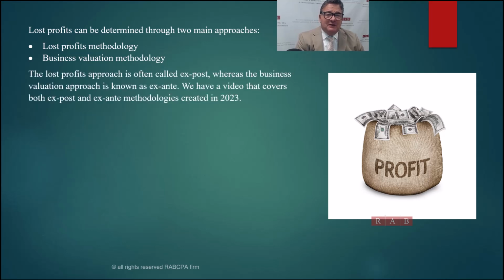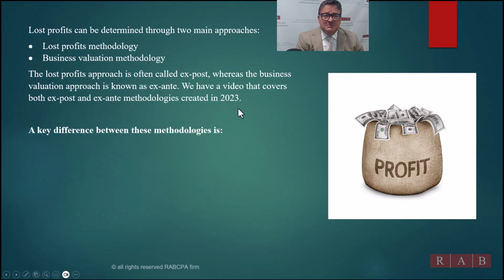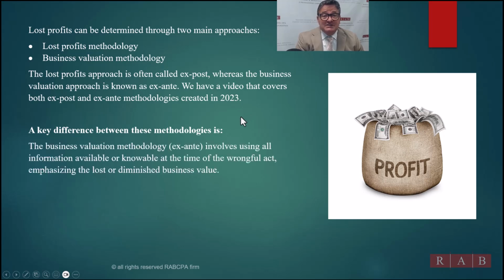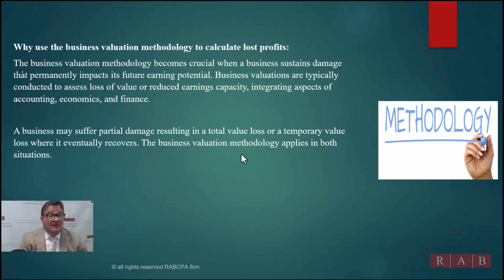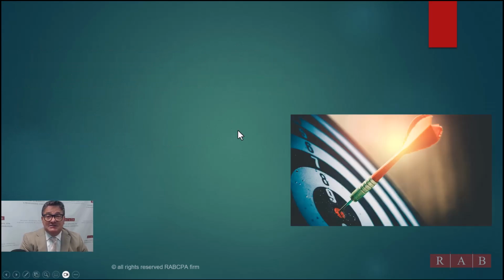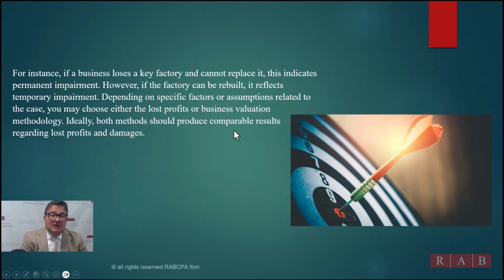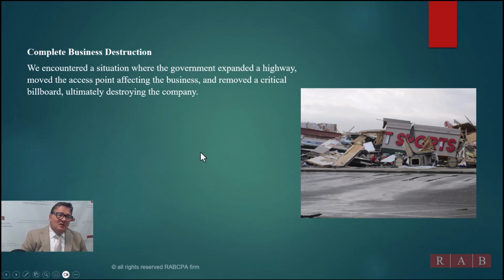Complete or Partial Destruction of a Business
Business Valuation Methodology
Lost profits can be determined through two main approaches:
• Lost profits methodology
• Business valuation methodology
The lost profits approach is often called ex-post, whereas the business valuation approach is known as ex-ante. We have a video that covers both ex-post and ex-ante methodologies created in 2023.
A key difference between these methodologies is:
The business valuation methodology (ex-ante) involves using all information available or knowable at the time of the wrongful act, emphasizing the lost or diminished business value.
The lost profits methodology (ex-post) leverages all data available up to the award date, focusing on the lost income stream.
Why use the business valuation methodology to calculate lost profits:
The business valuation methodology becomes crucial when a business sustains damage that permanently impacts its future earning potential. Business valuations are typically conducted to assess loss of value or reduced earnings capacity, integrating aspects of accounting, economics, and finance.
A business may suffer partial damage resulting in a total value loss or a temporary value loss where it eventually recovers. The business valuation methodology applies in both situations.
In cases where a business is impaired for the foreseeable future, conducting valuations before and after the wrongful event is necessary to measure the impairment and its operational effect.
For instance, if a business loses a key factory and cannot replace it, this indicates permanent impairment. However, if the factory can be rebuilt, it reflects temporary impairment. Depending on specific factors or assumptions related to the case, you may choose either the lost profits or business valuation methodology. Ideally, both methods should produce comparable results regarding lost profits and damages.
Complete Business Destruction
We encountered a situation where the government expanded a highway, moved the access point affecting the business, and removed a critical billboard, ultimately destroying the company.
Partial Business Destruction
In a scenario where the business experienced partial recovery but suffered lasting impairment due to government actions, such as removing an access point and a billboard, either the lost profit methodology or the business valuation methodology can be applied. Typically, the business valuation methodology is used for complete destruction, while the lost profits methodology is more suitable for partial destruction.
During the business valuation process, pinpointing the date of the wrongful act can be complicated. Therefore, close collaboration with the attorney to determine this date is crucial.
The business valuation methodology relies heavily on established business valuation standards, particularly those from IRS Rulings 59-60.
However, understanding different approaches, discount and capitalization rates, and other necessary elements is vital for preparing a business valuation, which is integral to the business valuation methodology.